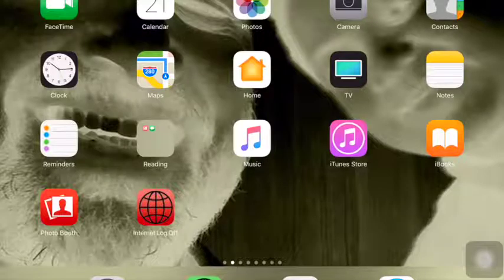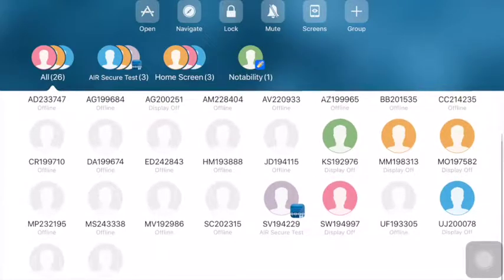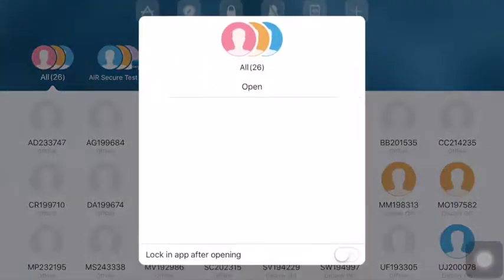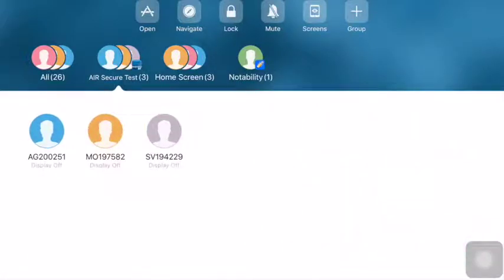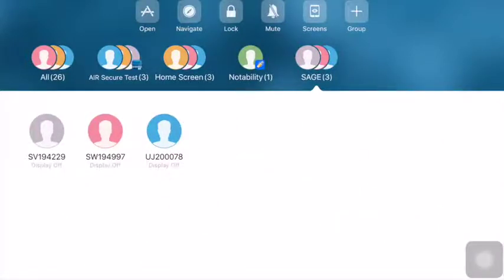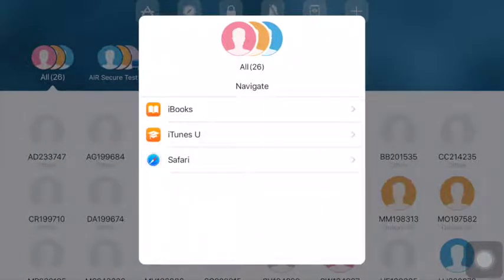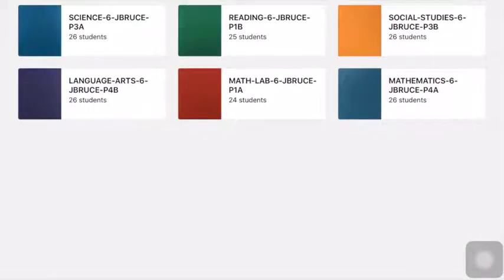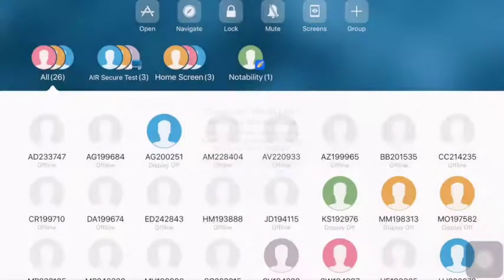Apple Classroom 2.0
Mr. Bruce gives us an excellent walk-through of Apple Classroom 2.0.